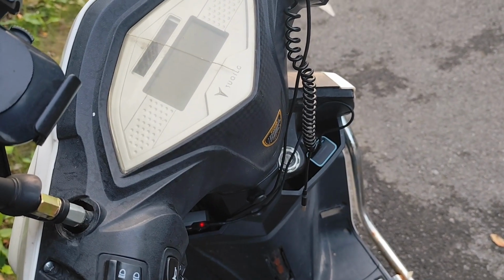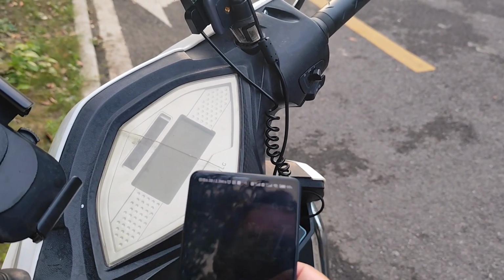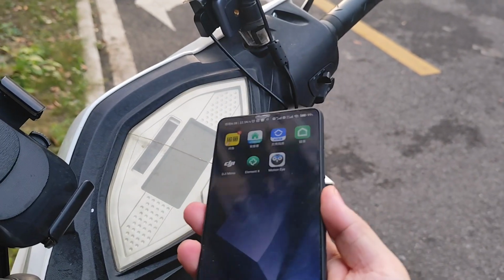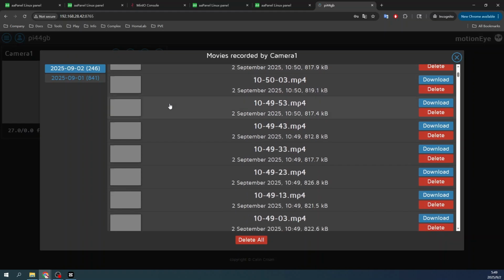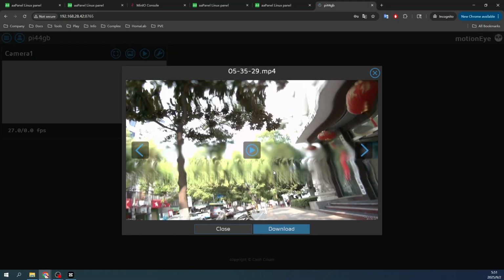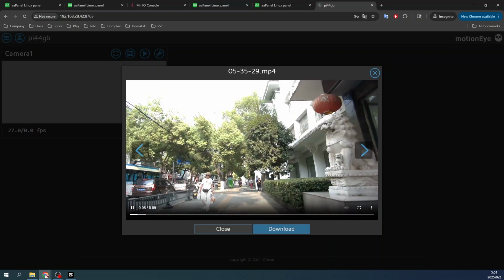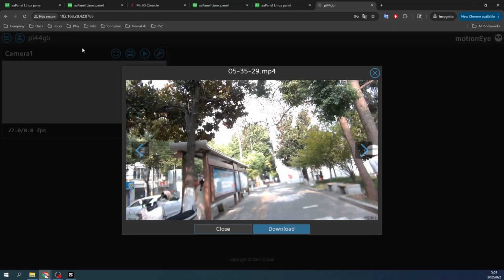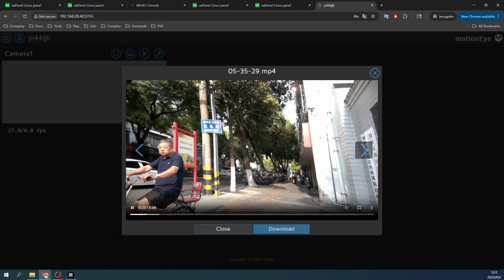Set up your own dashcam while cycling outdoors using a Raspberry Pi 4B and the open source MotionEye